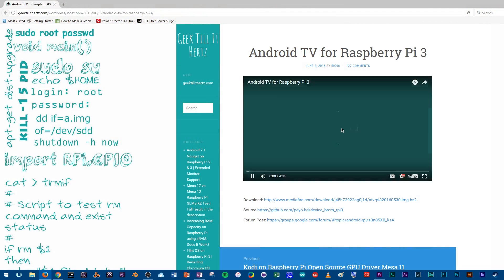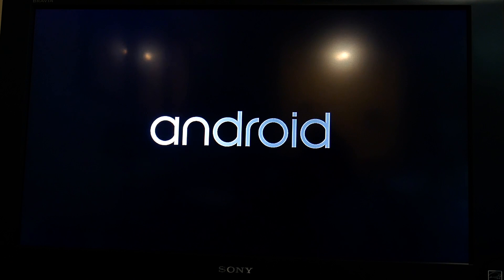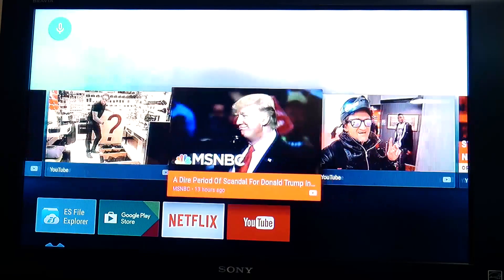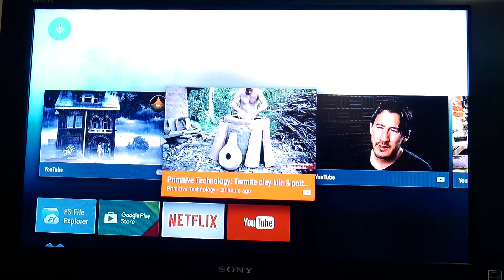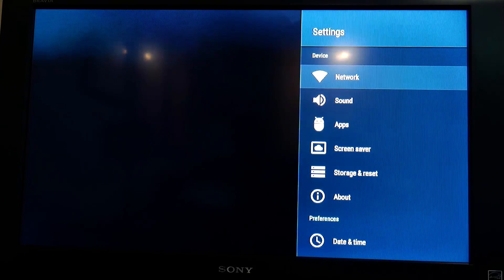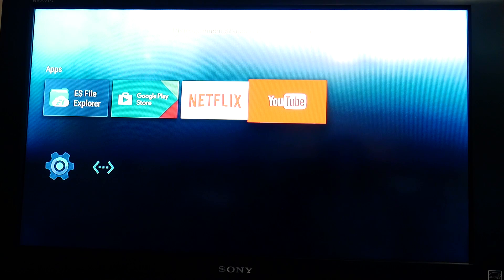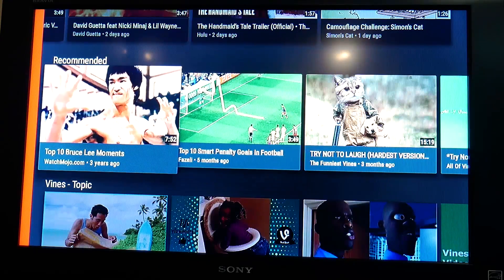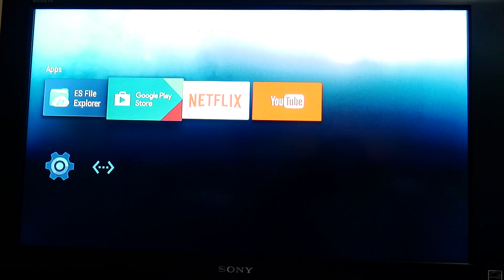Android TV OS on Raspberry Pi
I tried out running Android TV OS on Raspberry Pi for science and the results were mixed, but if nothing else interesting.